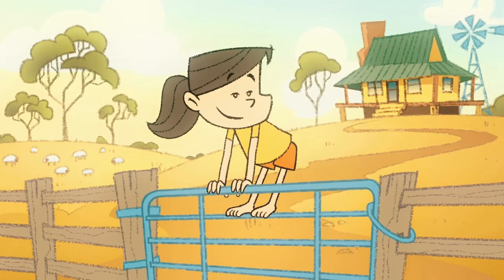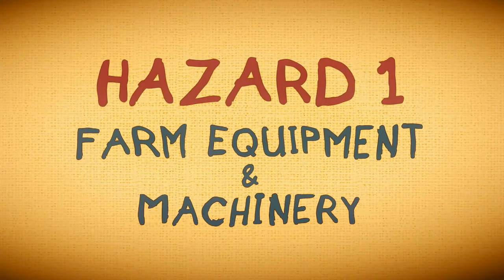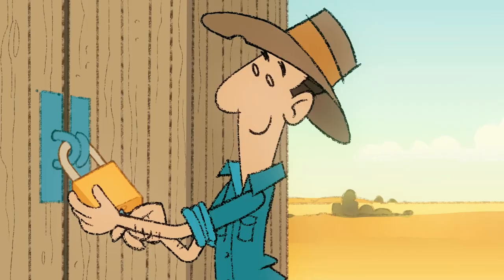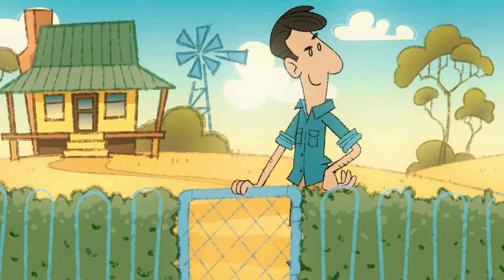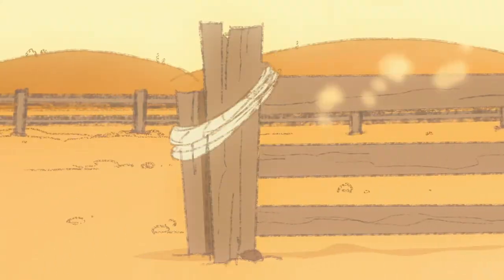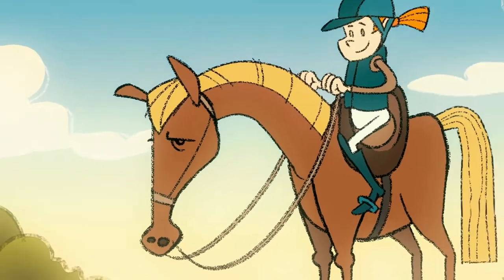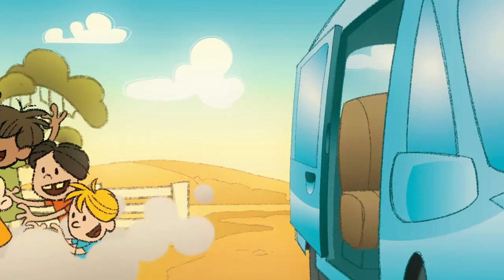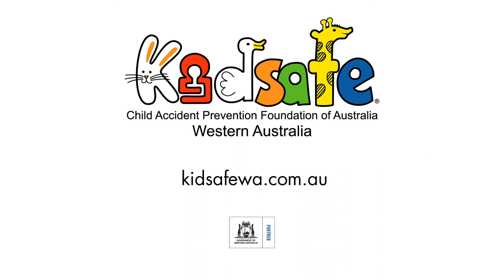Keeping Kids Safe on Farms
Farms provide a happy and healthy environment in which to raise your family. However, a farm can also be a dangerous place for children.
With the support of the Western Australian Department of Health, Kidsafe WA has developed this animation to promote farm safety and preventing injuries in children.

The good news is that you can help protect children from injury. Watch this animation for tips on how we can prevent farm-related injuries in children.

Developed by Sandbox Post Productions.